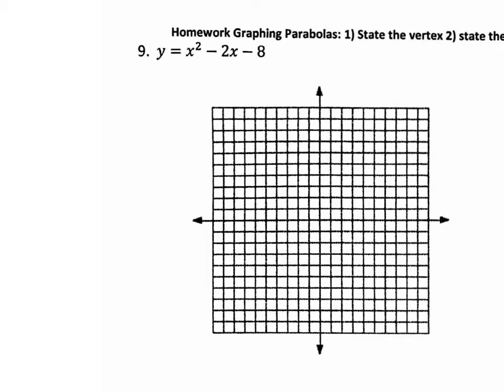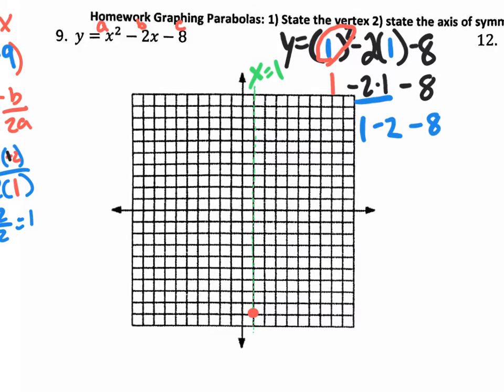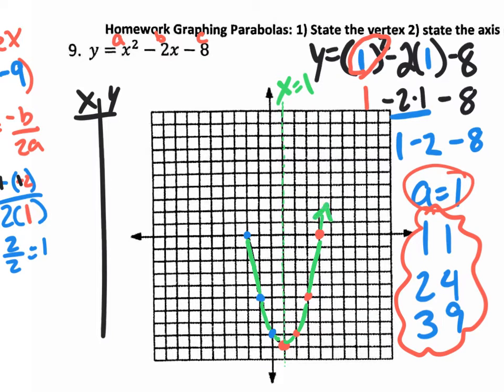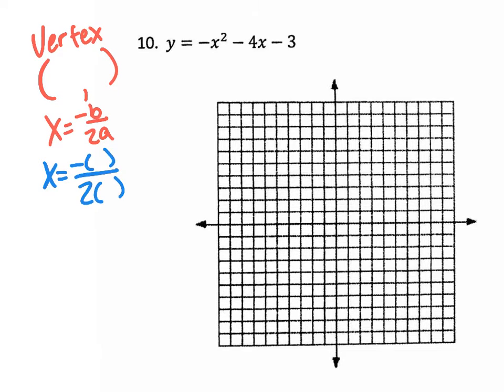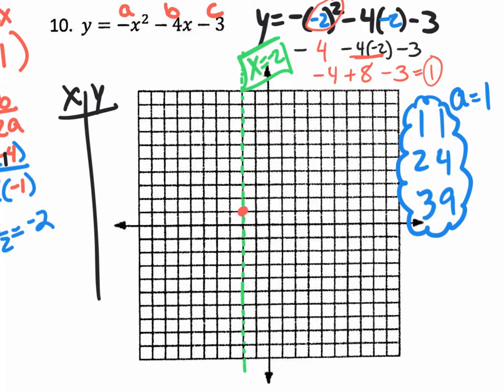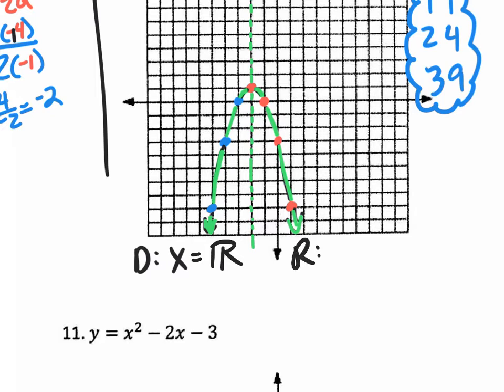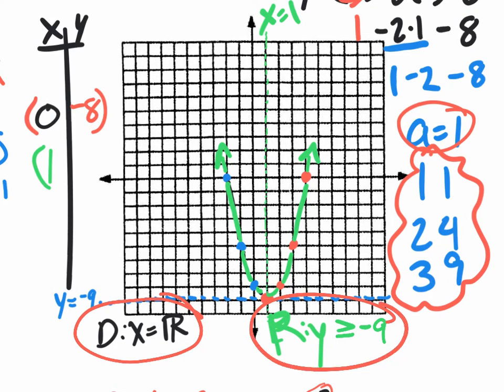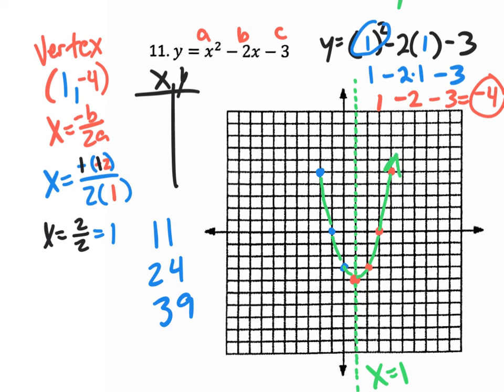V5 graphing parabolas worksheet explained